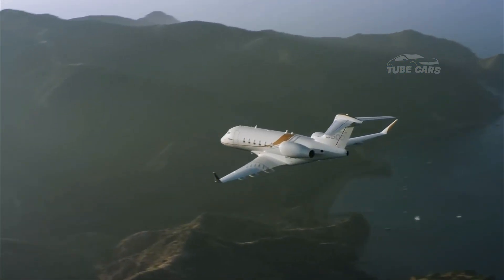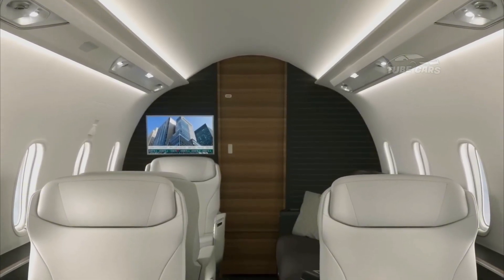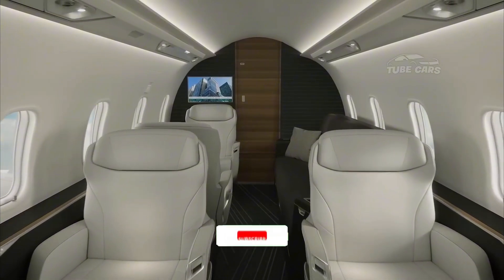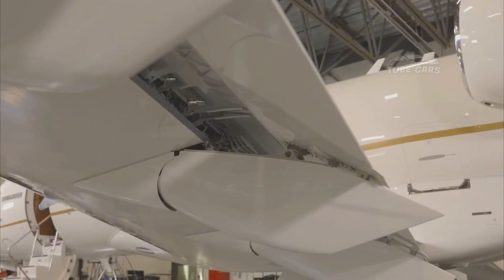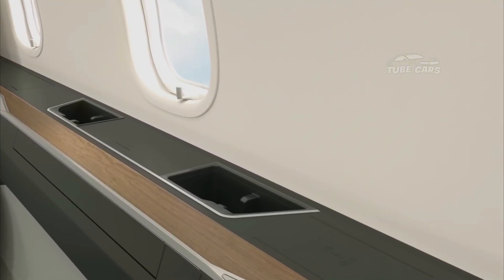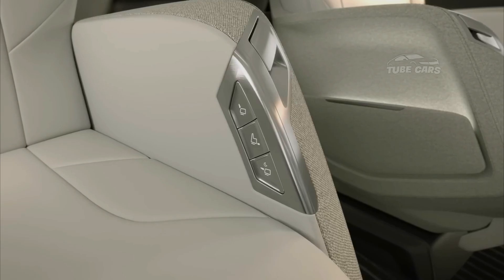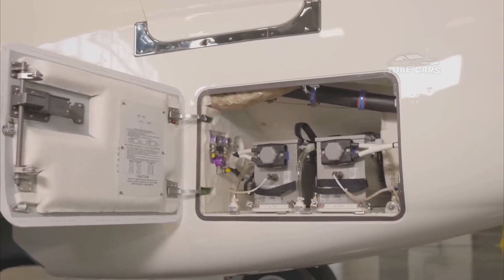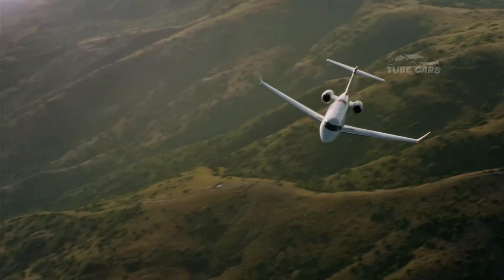New Bombardier Challenger 3500 Aircraft The Most Luxurious in the World Business Jet!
The Bombardier Challenger 3500 is a super midsize business jet that combines advanced technology, superior performance, and luxurious comfort. Introduced in September 2021, it features the industry's first voice-controlled cabin system and the Nuage seat, offering a zero-gravity position for unmatched comfort. The aircraft is powered by two Honeywell HTF7350 engines, allowing it to reach Mach 0.83 and a maximum range of 3,400 nautical miles. The cockpit is designed with the pilot in mind, featuring an advanced avionics suite, autothrottle system, and the option for a Head-up Display with Enhanced Vision System (EVS).

As of August 2023, 33 Challenger 3500 jets are in service worldwide, with Flexjet having the largest fleet. The aircraft's 99.8% delivery reliability rate makes it a preferred choice for corporate flight departments and charter operators. Bombardier's commitment to customer support is evident, ranking first in the industry for product support in 2024. The Challenger 3500 also emphasizes sustainability, incorporating environmentally friendly design and materials to reduce its environmental footprint. In May 2024, NetJets placed an order for 12 Challenger 3500 jets, valued at $326.4 million for the initial order and potentially exceeding $6 billion if all options are exercised. @tubecars1107